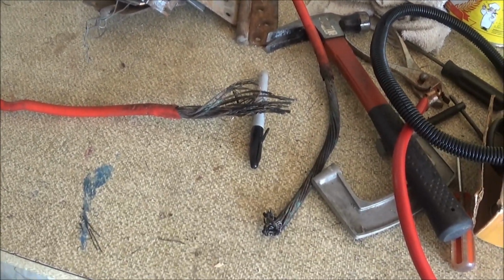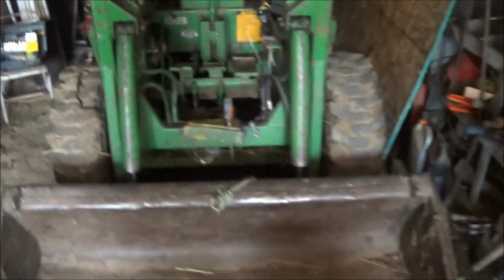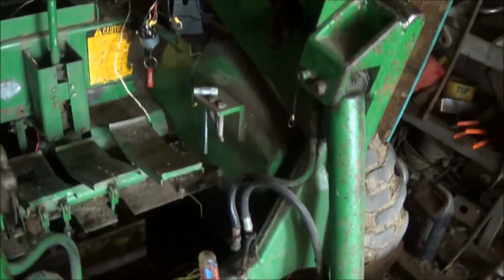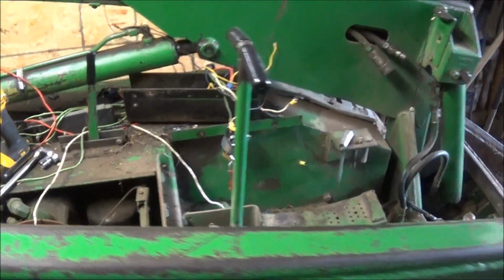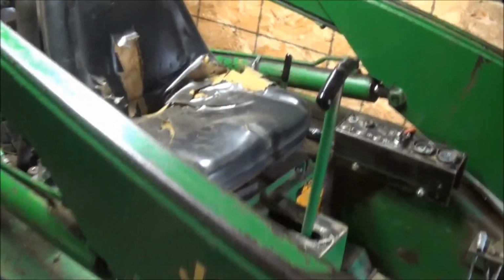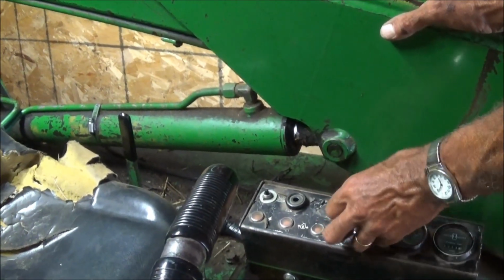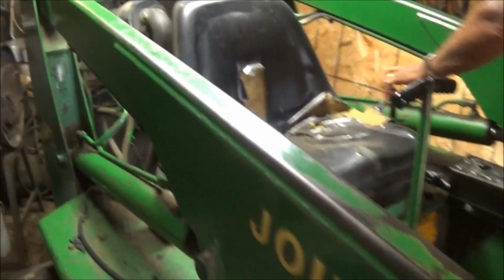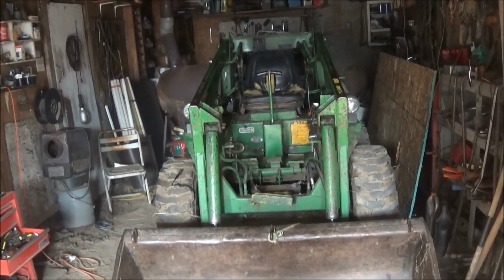got the john deere 125 skid steer running